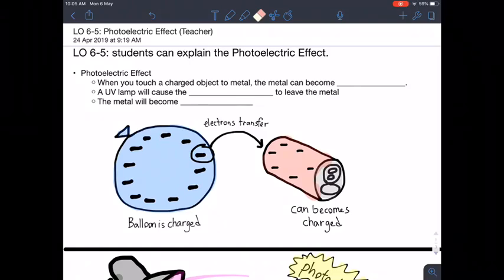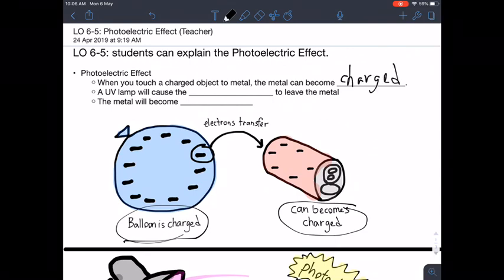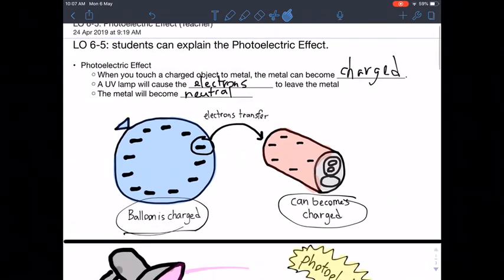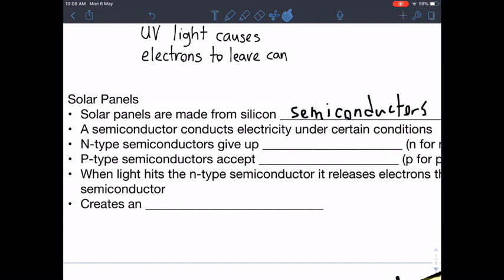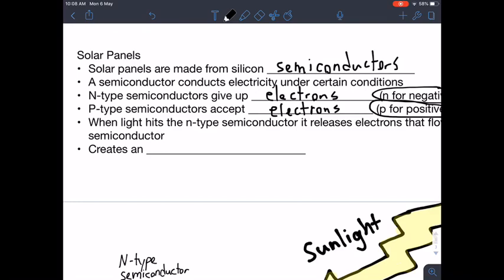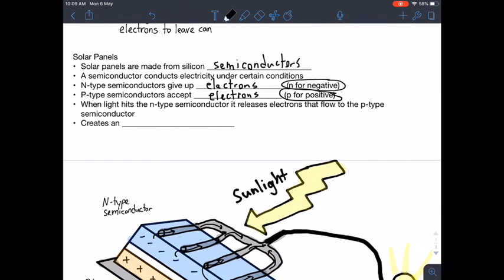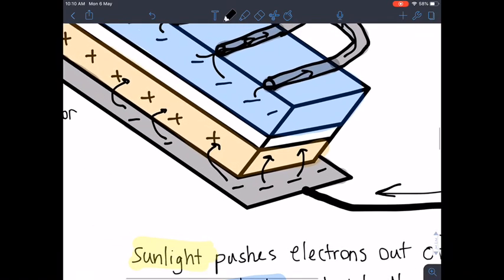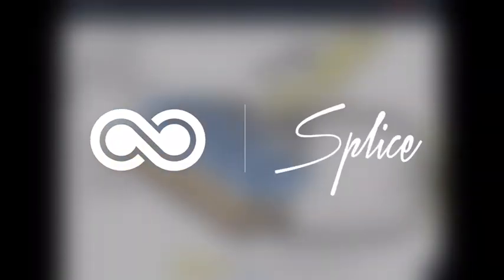LO 6-5 Photoelectric Effect